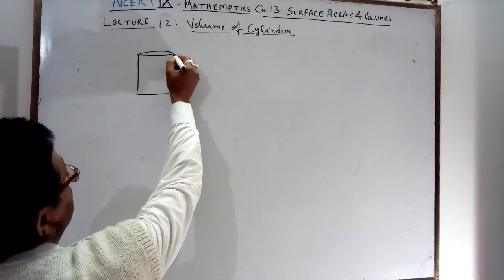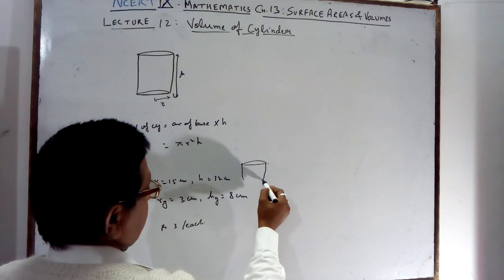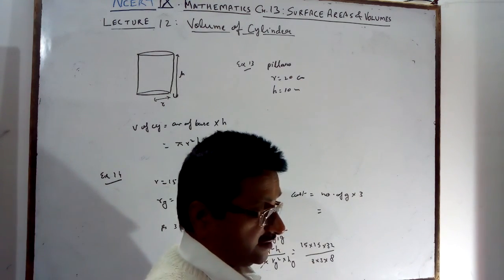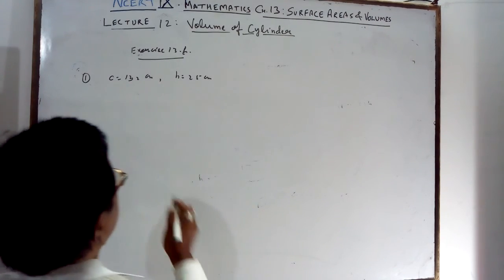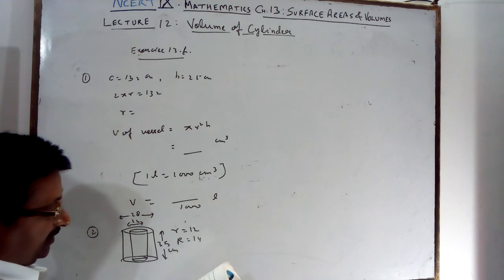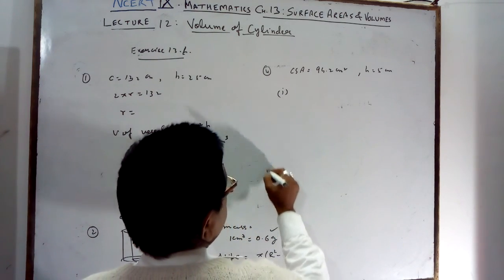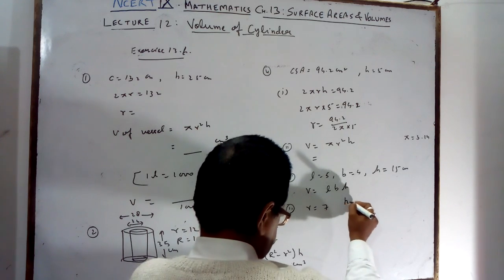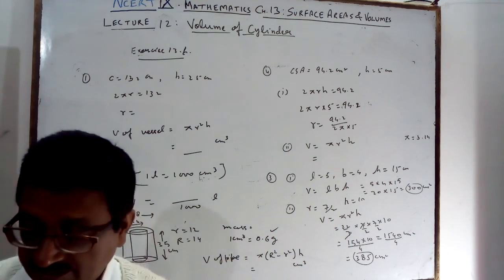NCERT IX MATHS CH13:* LECTURE 12*SURFACE AREA AND VOLUME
VOLUME of cylinders, examples and Exercise 13.6 (1 to 4)